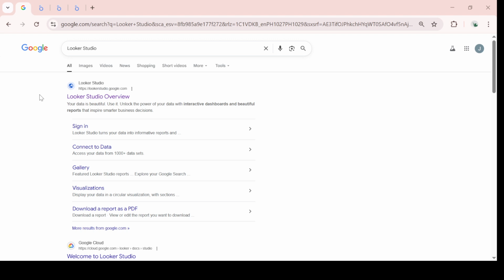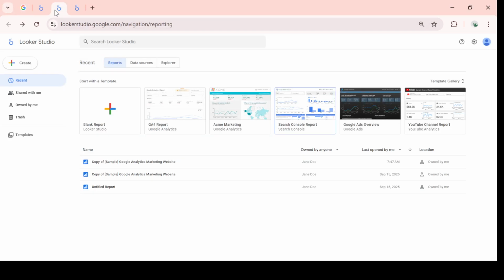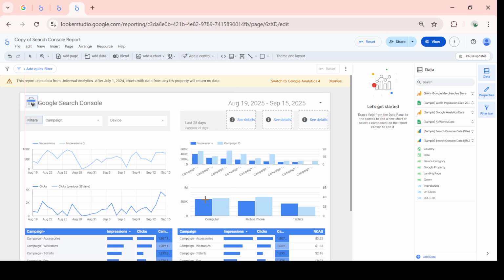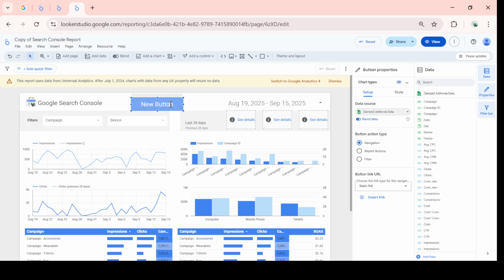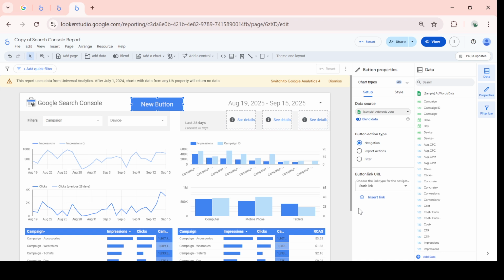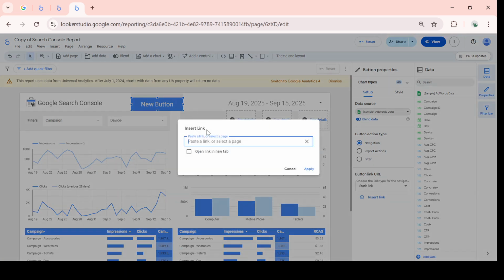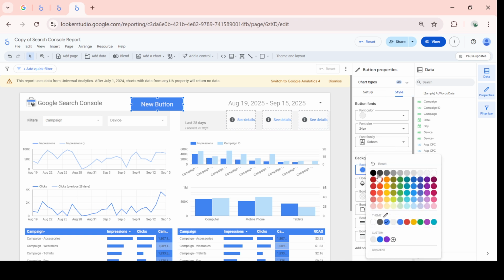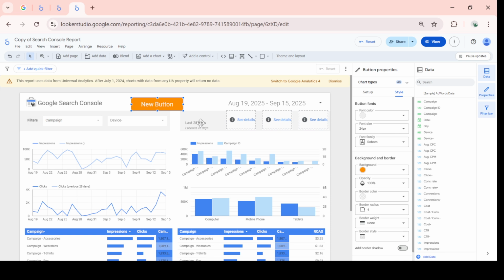How to Add Navigation Buttons in Looker Studio Reports [2026 Full Guide]